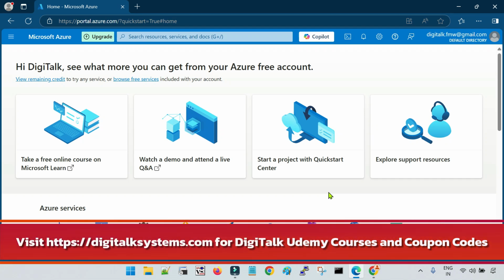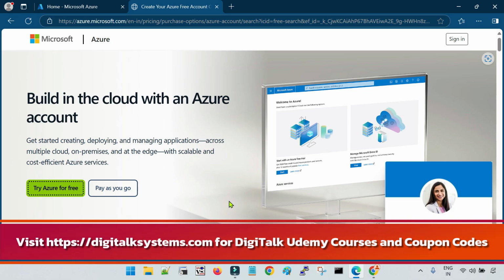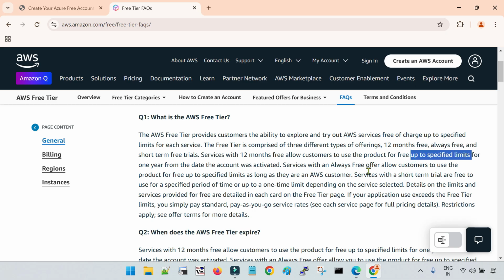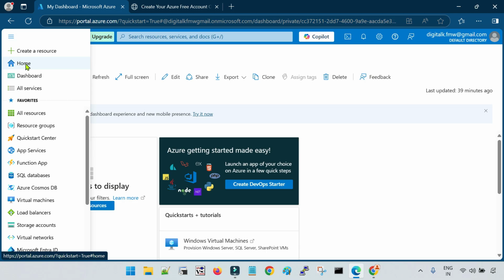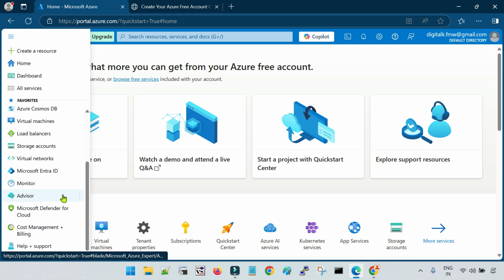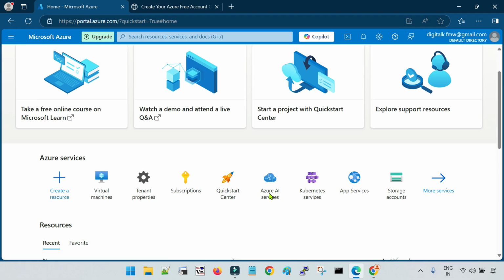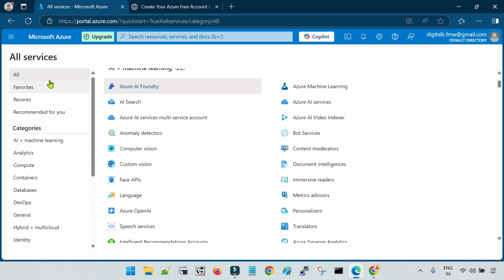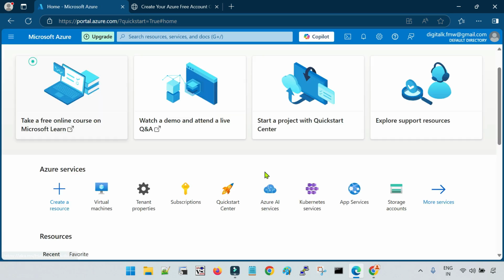Understand Azure Cloud Portal! A session for Absolute Beginners!!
Kubernetes Administration